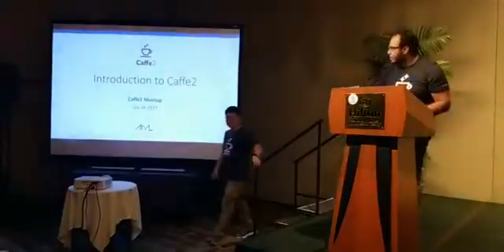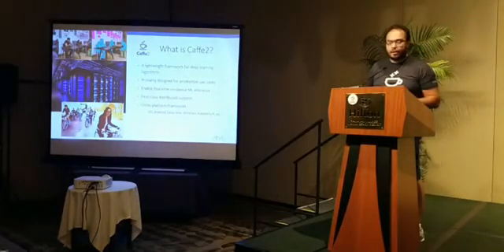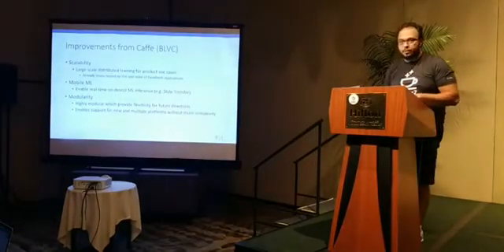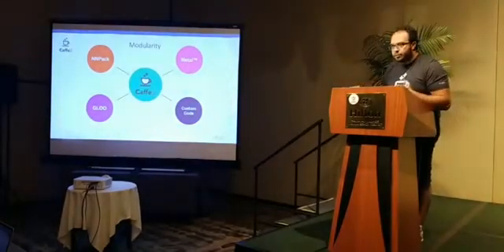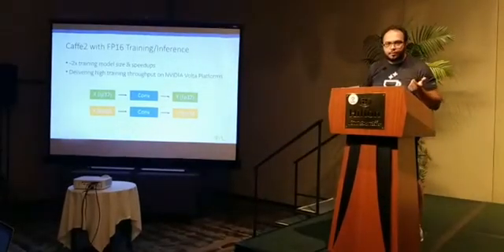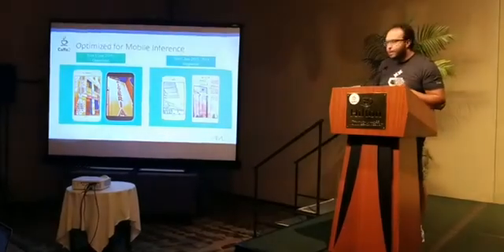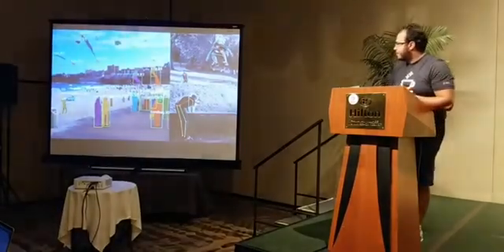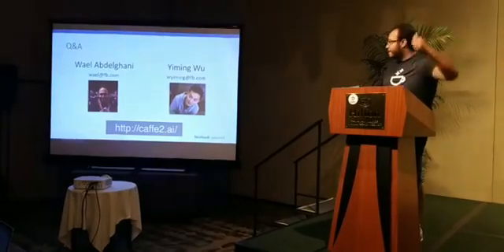Introduction to Caffe2 - Why use Caffe2?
Caffe2 Meetup in Hawaii Session 3 (7/24/2017)

Talk: Introduction to Caffe2
Speaker: Wael Abdelghani (Facebook)

Learn the strengths of Caffe2 (production-ready, scalable, modular, real-time mobile ML on Android & iOS, cross-platform, etc)